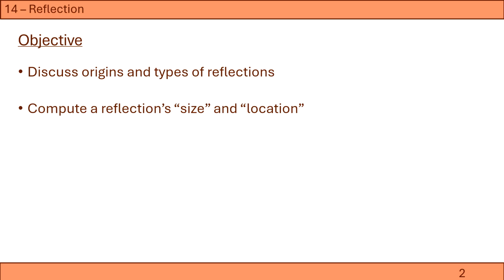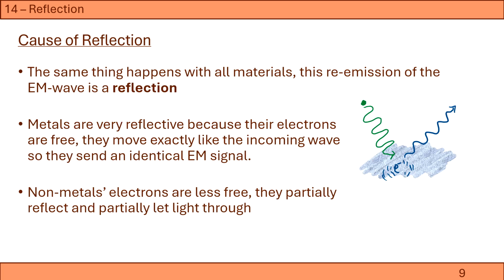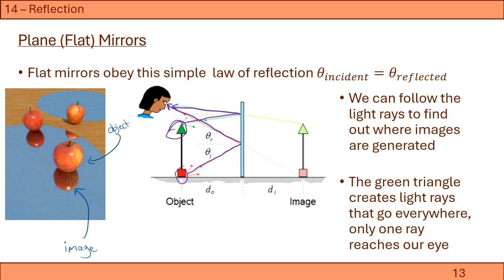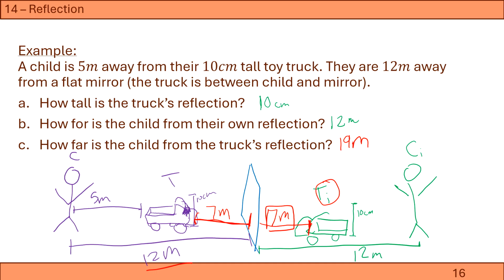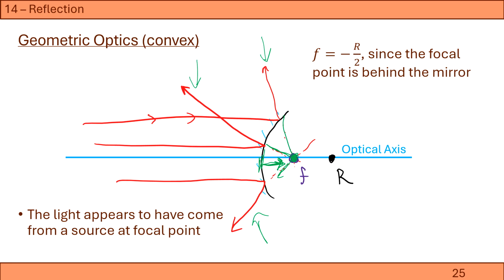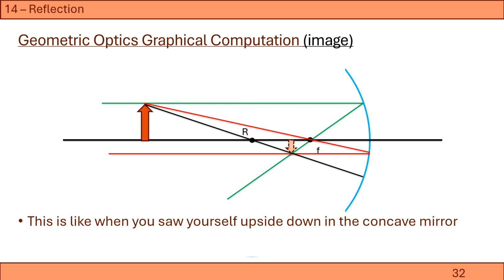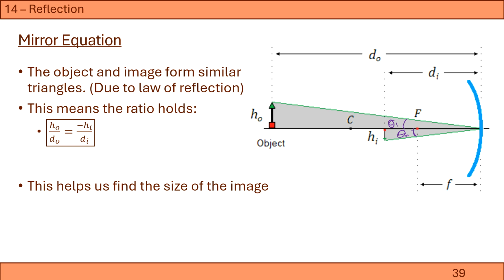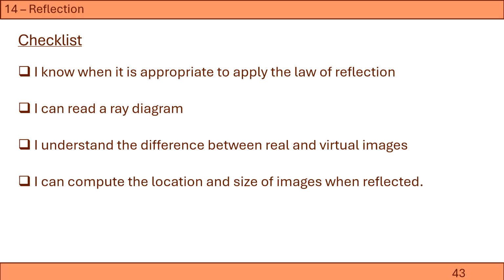(Notes 14) Reflection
We will walk through what a reflection is and how we can treat a false reflection as a useful image. This lecture introduces ray diagrams and the mirror equation used to compute image size and location using geometric optics.